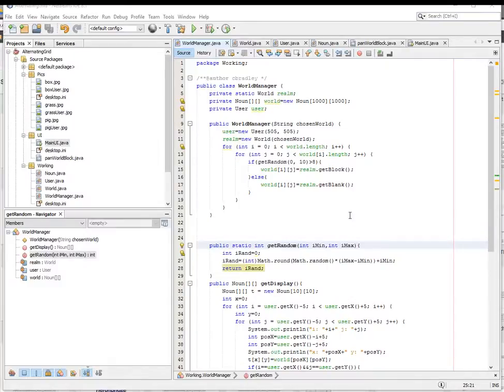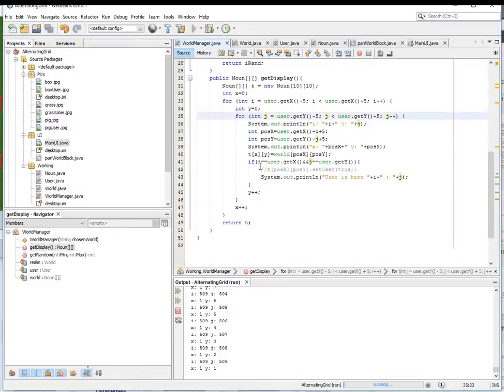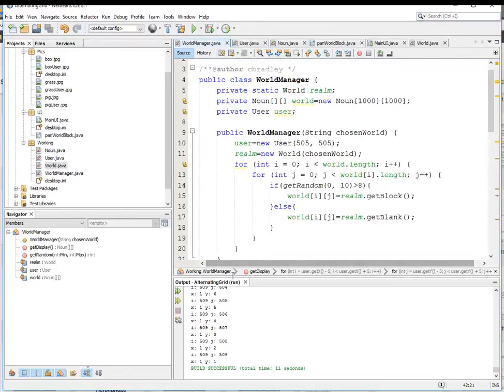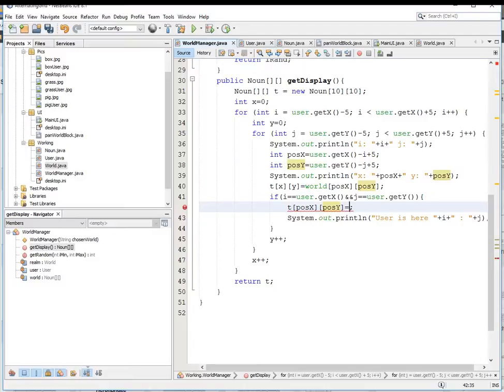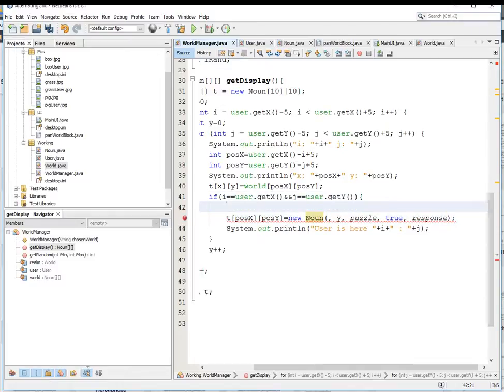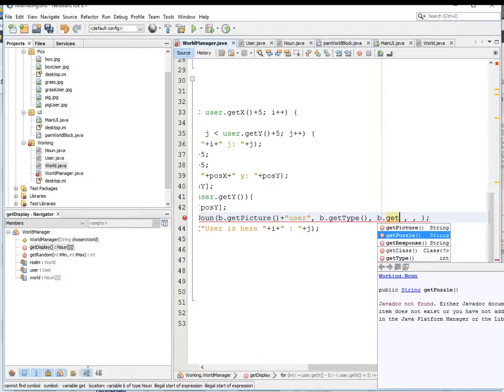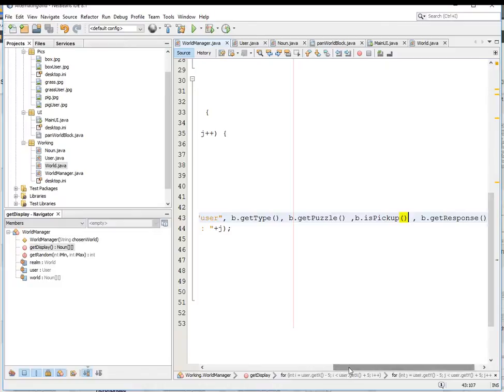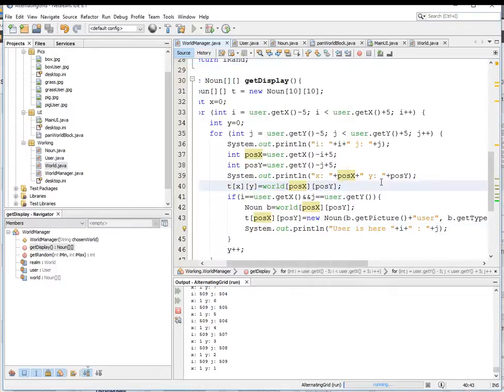Java World Engine Type 1D Step 2 1 OOP logic error exaplained